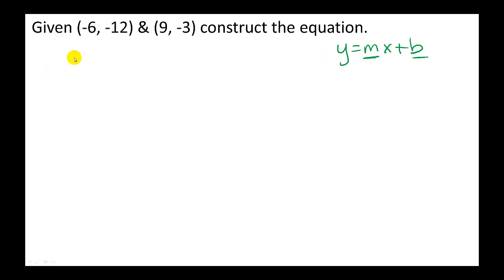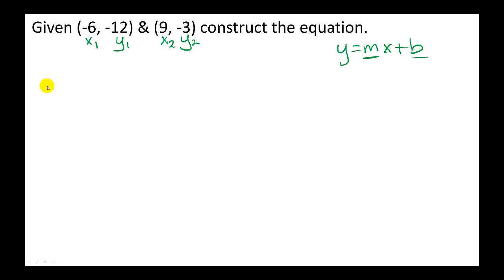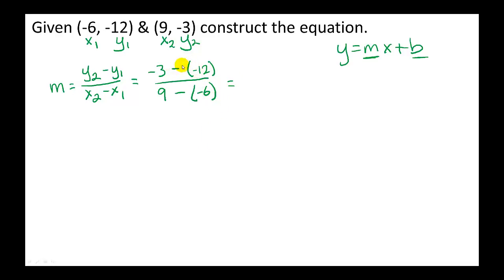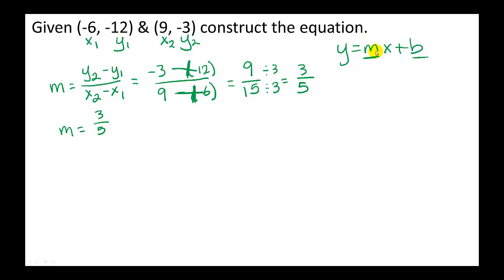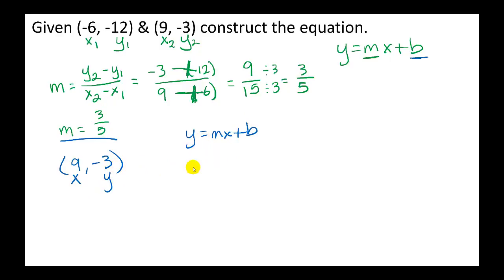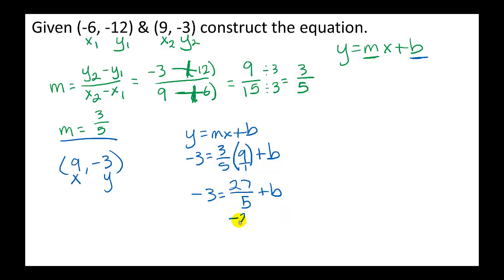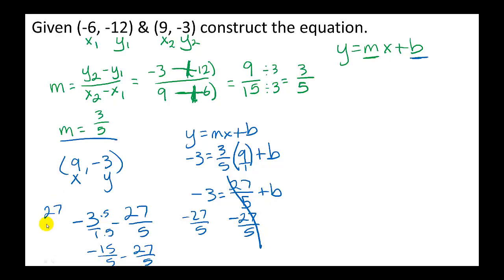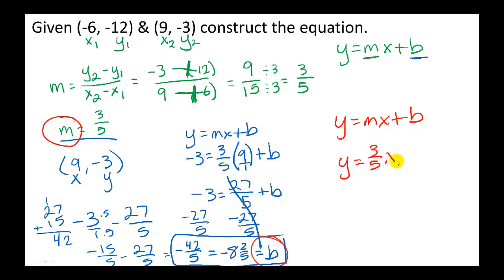Creating an Equation from 2 points (Fraction)